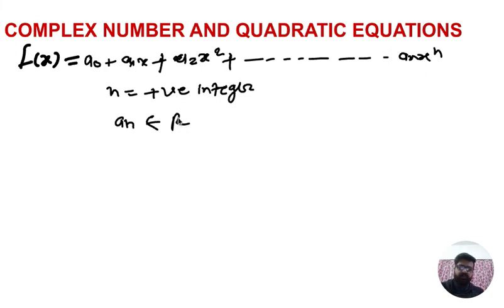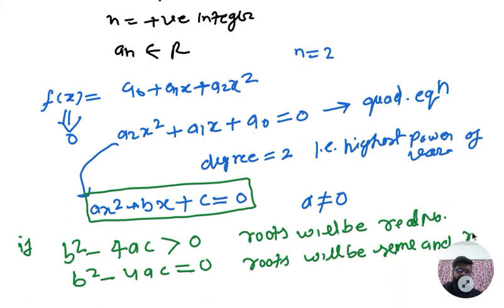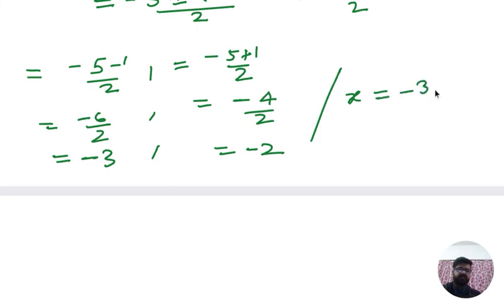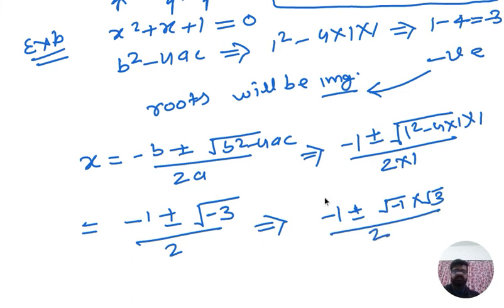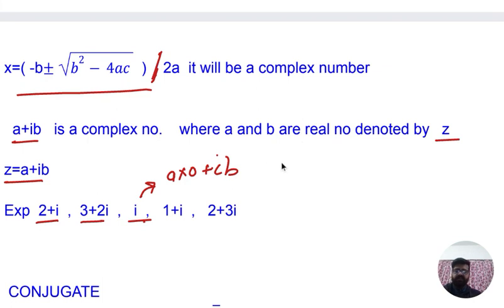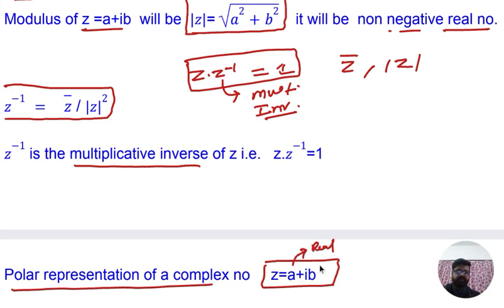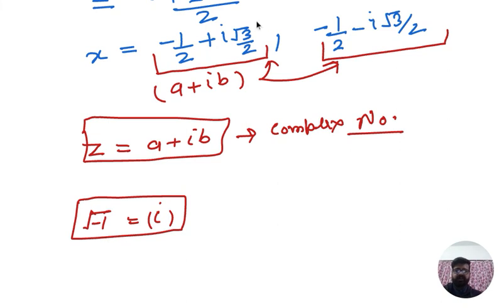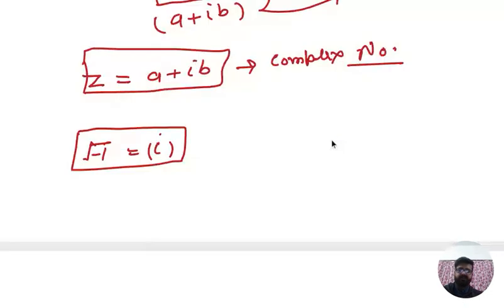NTRO and AAI Mathematics class - 07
Engineer life Always provide you best content.
to get pdf join our telegram group. link is available in comment box
ntro aviator 2
ntro
aai atc je
aai atc
aai atc syllabus
ntro syllabus
ntro aviator mathematics
ntro technical assistant